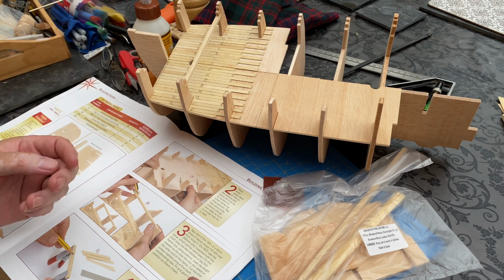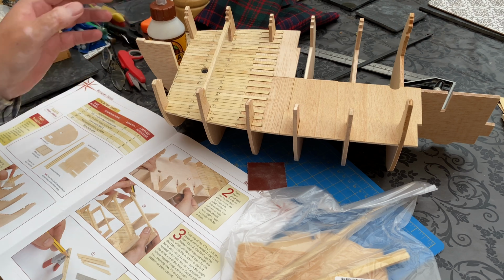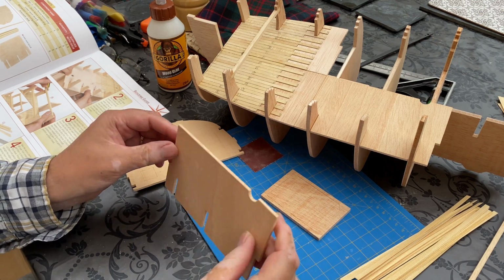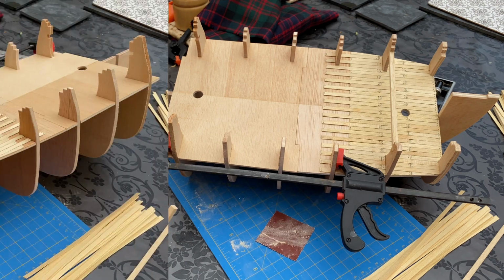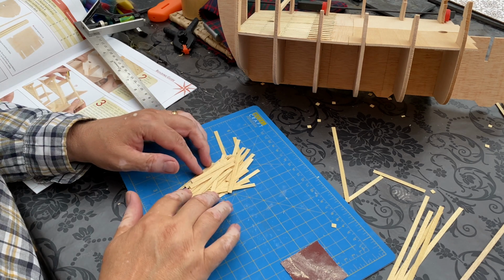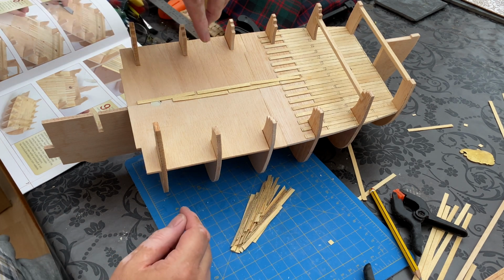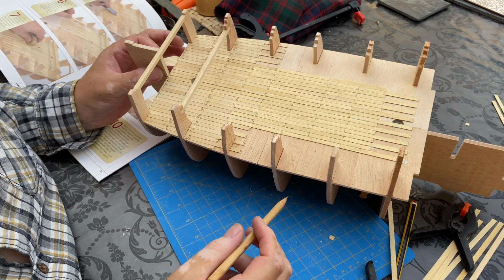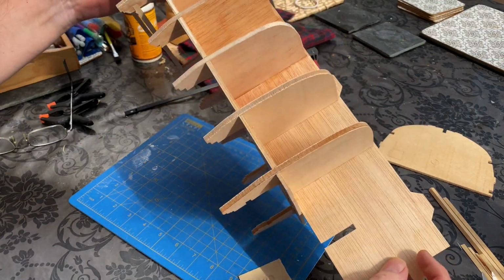Building the "Bark Endeavour" Eaglemoss kit Pt6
More progress on the building of this great quality wooden ship model.
Planking the Fore castle deck and adding the stern section.